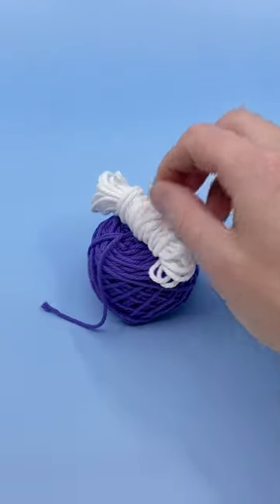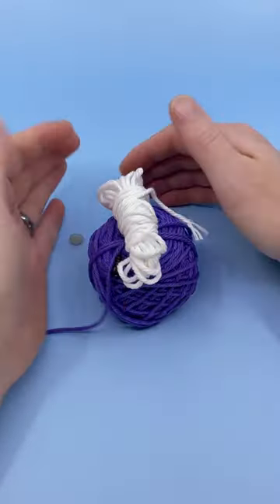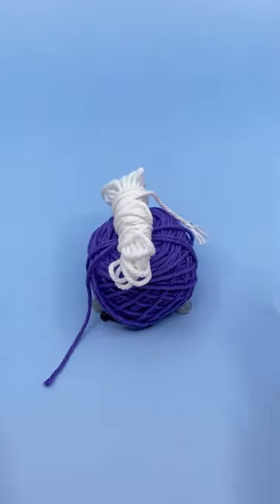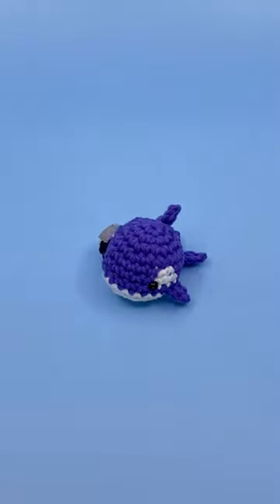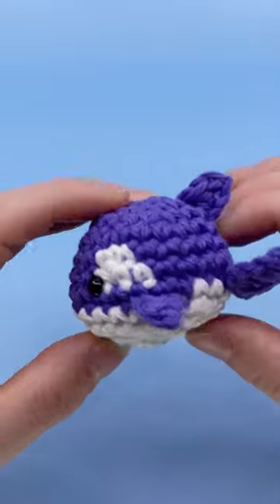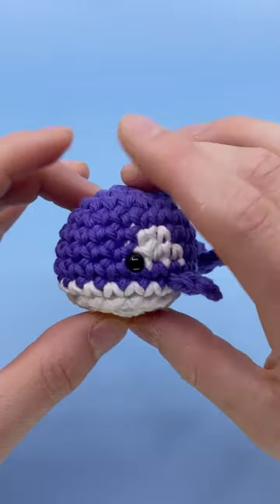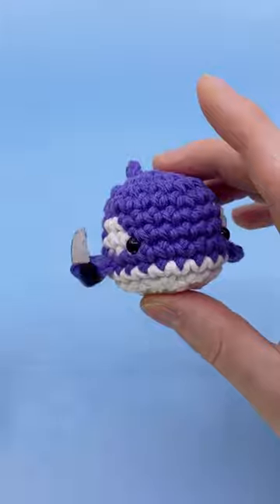Crocheting a killer whale is easy, just watch out for the knife! 🐳🔪